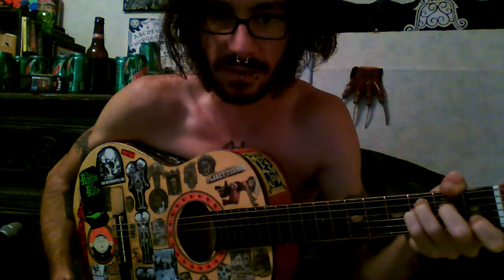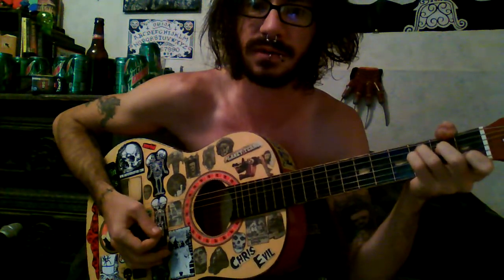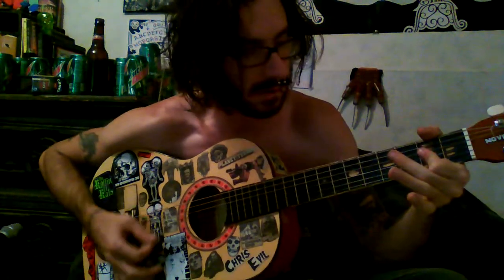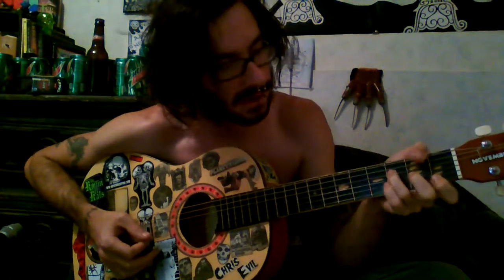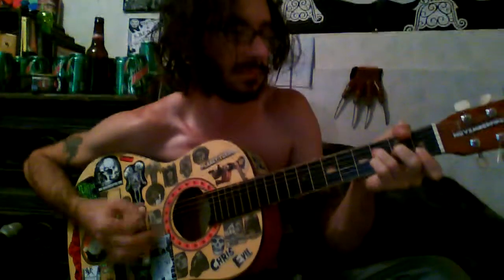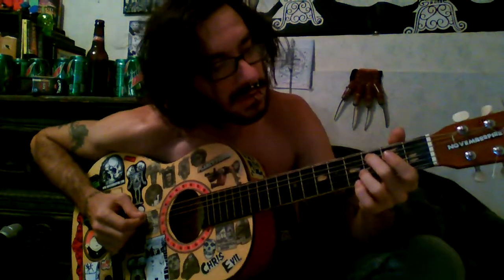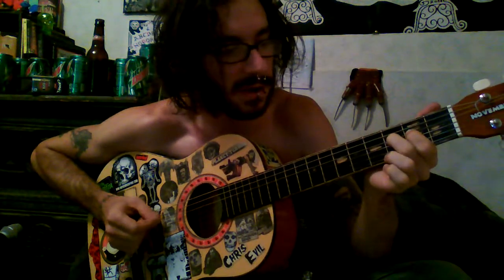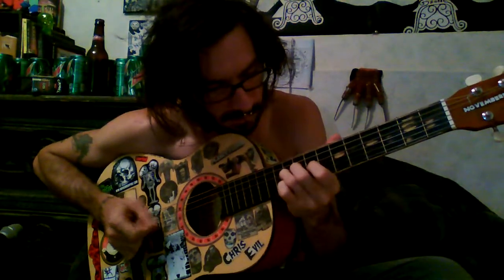How I play My Black Angel by Cancerslug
People keep asking how to play Cancerslug songs & I don't feel like typing that shit out. Tuning is C standard (2 steps lower than E A D G B E).